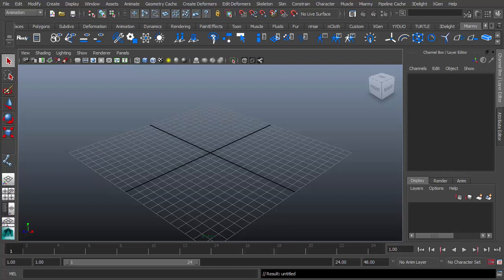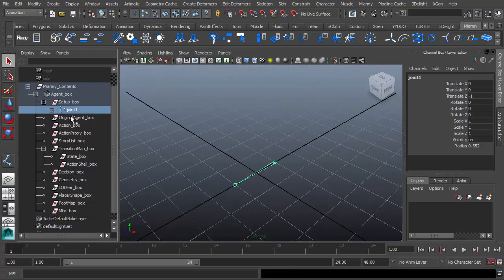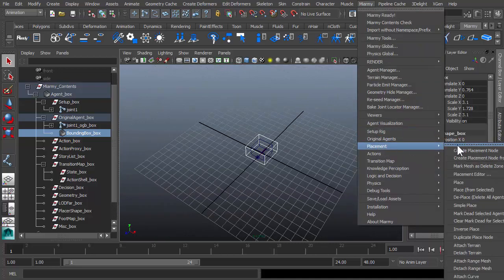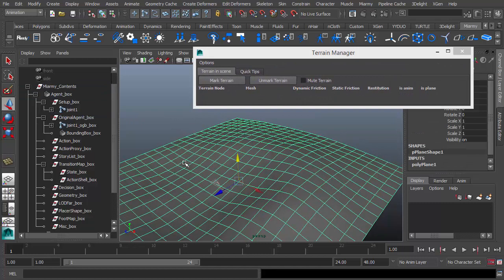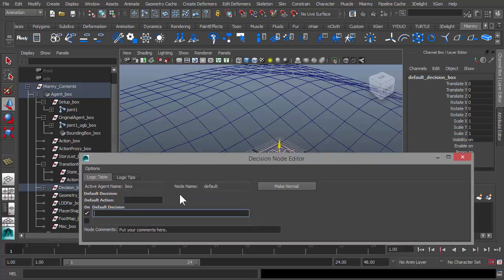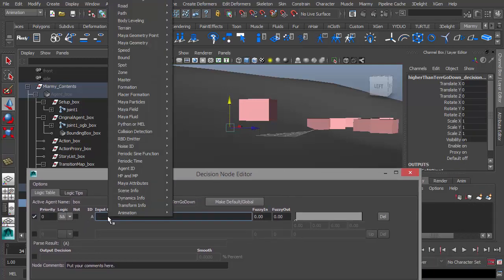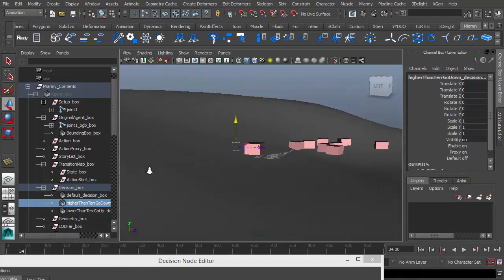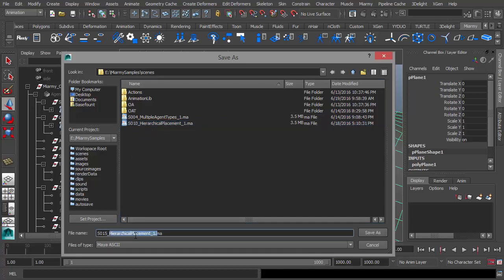015 Adapt Terrain Height